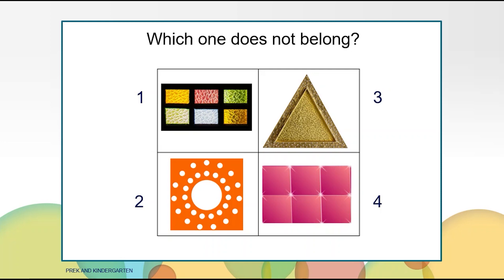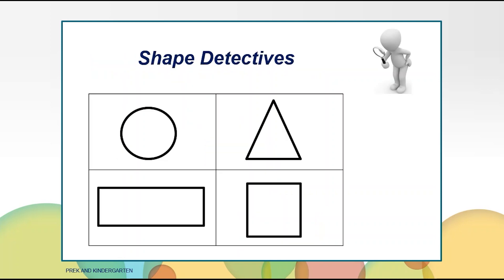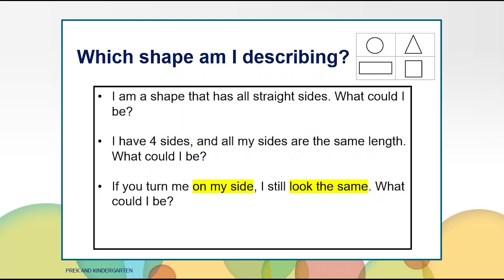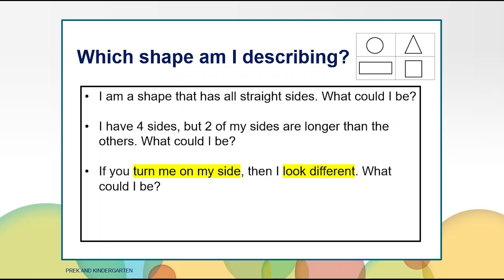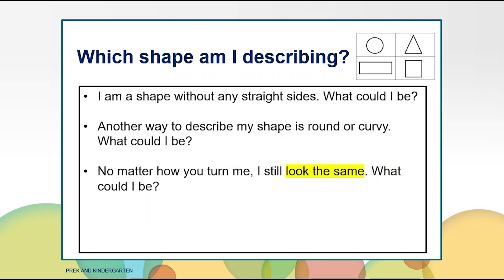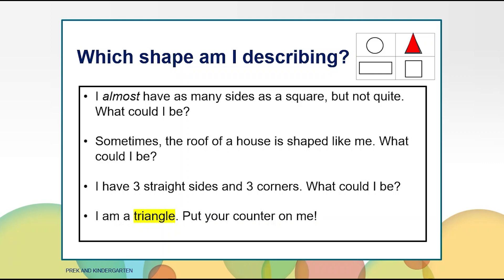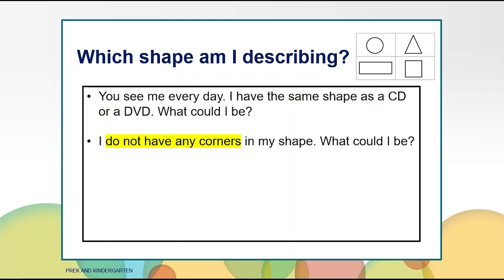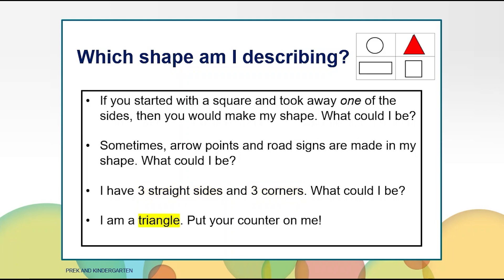Guessing Two Dimensional Shapes - Math, Pre-K - Kindergarten, Unit 12, Video 3